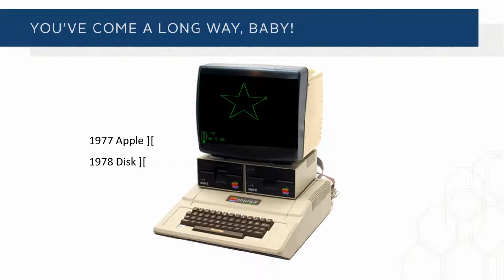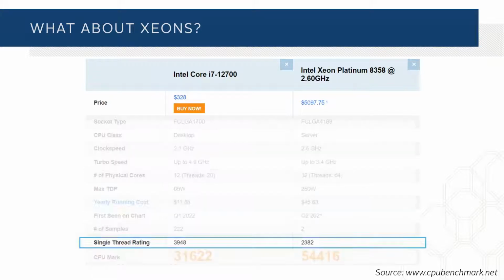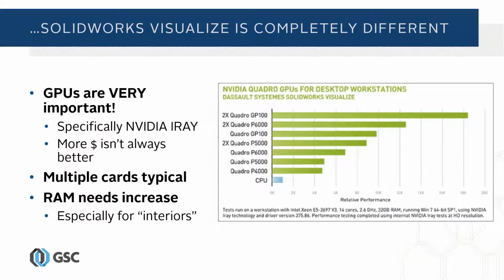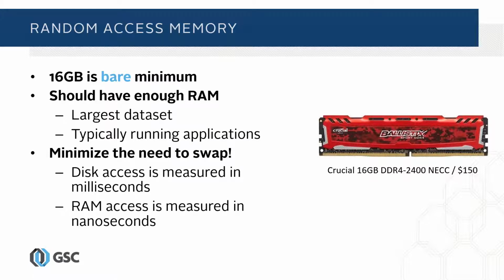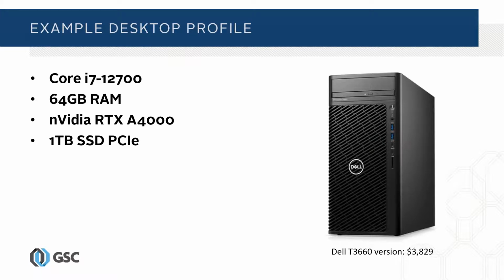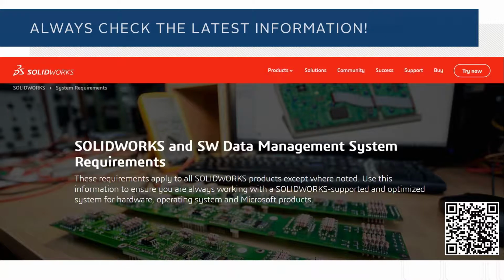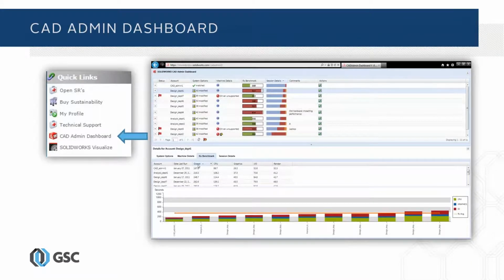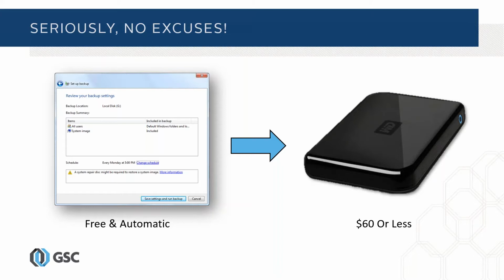SWUG Meet up- Optimal Hardware for SOLIDWORKS!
This video explains SOLIDWORKS architecture and how it responds to various computer hardware and more about hardware, operating systems, networks, tech tools and so on that we needed for the software to function effectively and efficiently.